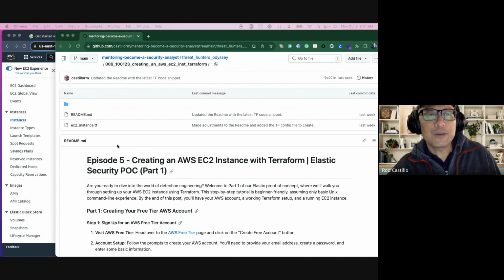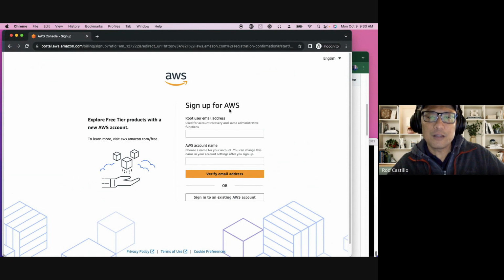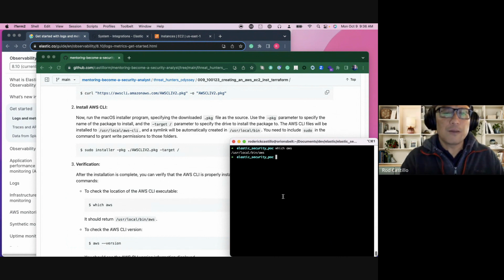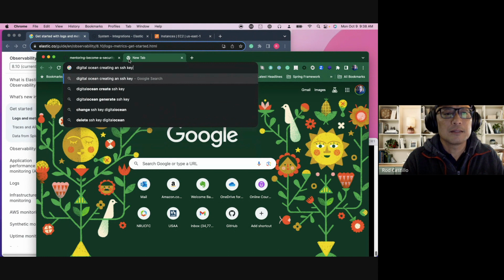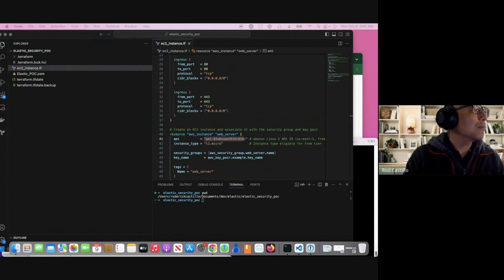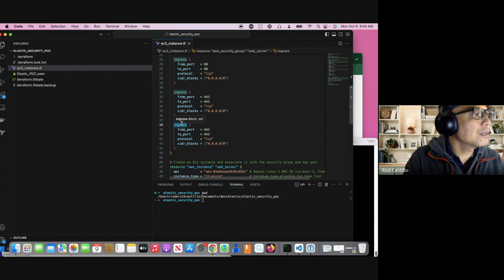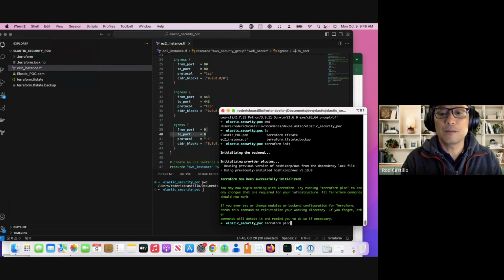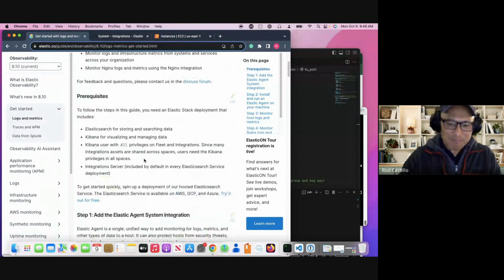Episode 5 - Creating an AWS EC2 Instance with Terraform | Simple Elastic Security POC (Part 1)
Welcome to Part 1 of the "Simple Elastic Security POC", where we embark on a journey to bolster our cybersecurity skills. In this episode, we're diving into the world of cloud computing as we show you how to create an AWS EC2 instance using Terraform.

Terraform is a powerful infrastructure-as-code tool that allows us to define and provision AWS resources in a programmatic way. We'll guide you through the entire process, from setting up your AWS environment to launching a free-tier EC2 instance running Amazon Linux.

But that's not all! We've prepared a detailed blog post that accompanies this video, containing sample code and step-by-step instructions. You can access it here: [Create an AWS EC2 Instance with Terraform - Blog Post]

Join us on this journey of self-improvement and cybersecurity exploration. Don't forget to like, subscribe, and hit the notification bell, so you don't miss Part 2, where we'll install an Elastic Security agent on our EC2 instance and take our threat hunting skills to the next level.